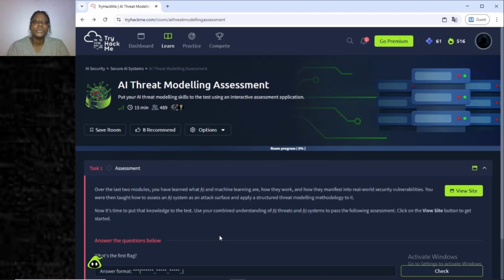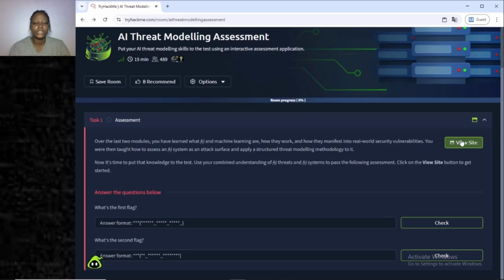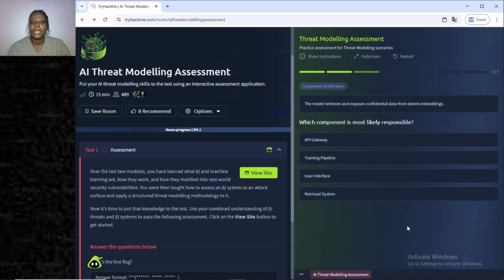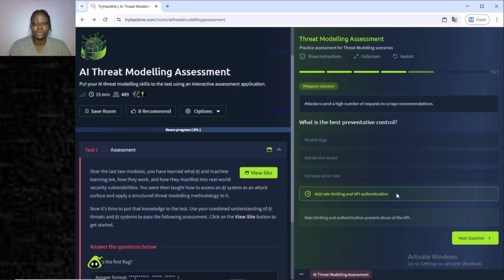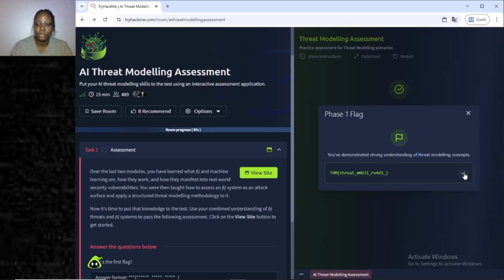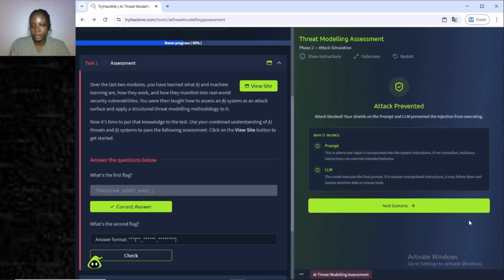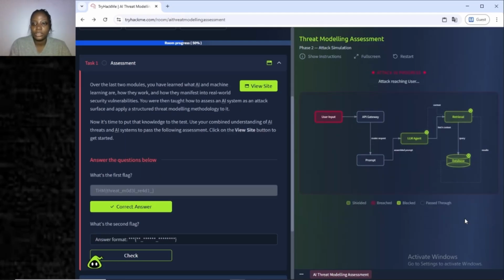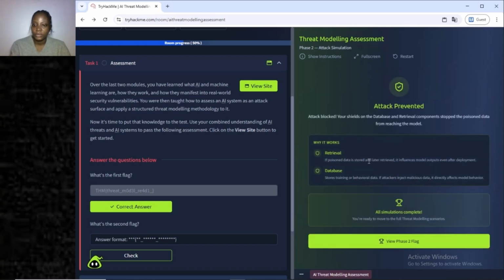AI Threat Modelling Assessment || Complete TryHackMe Walkthrough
Put your AI threat modelling skills to the test using an interactive assessment application.

0:00 Introduction

1:00 Phase 1

3:27 Prompt Injection

4:21 Data Leakage

5:05 Data Poisoning

6:05 Conclusion

This video teaches you cyber security and all the practicals are conducted on a safe to test labs provided by  @RealTryHackMe  .

Here is the link to this room on the @RealTryHackMe platform, if you'd like to try it out

TryHackMe is an online platform that teaches cyber security through short, gamified real-world labs. They have content for both complete beginners and seasoned hackers, incorporating guides and challenges to cater for different learning styles.